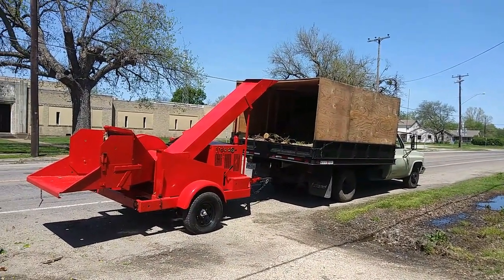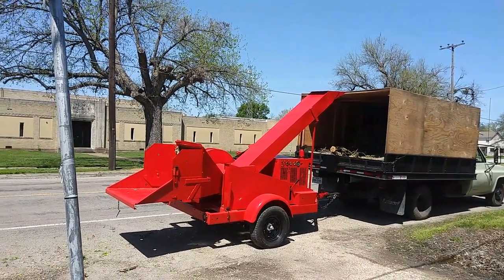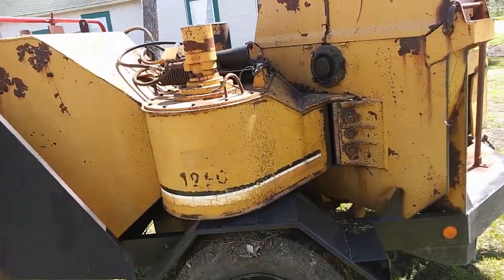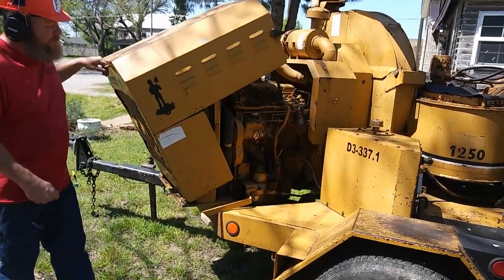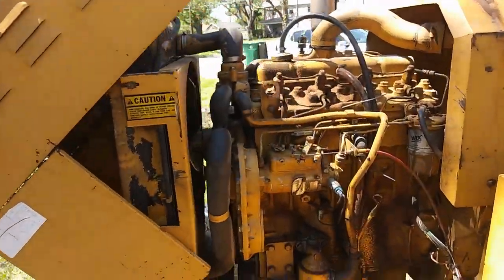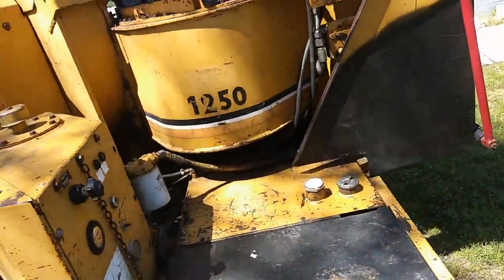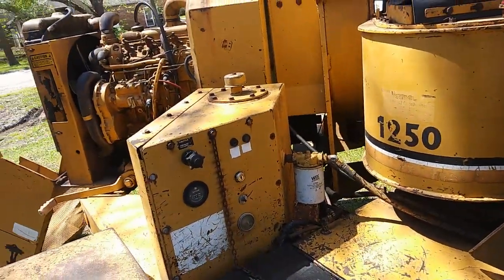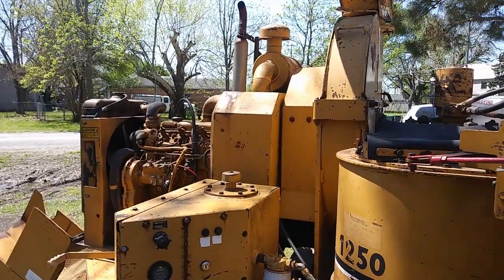Rescuing a 1976 FMC WAYNE C-16 CHIPPER! Part 2